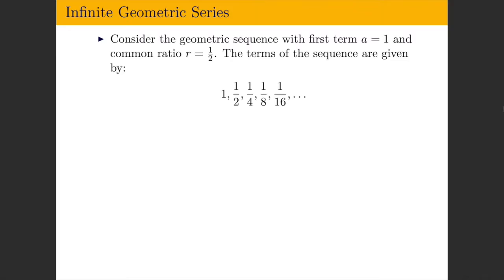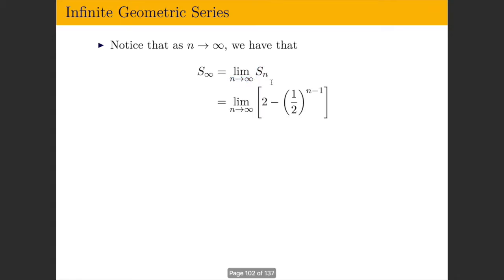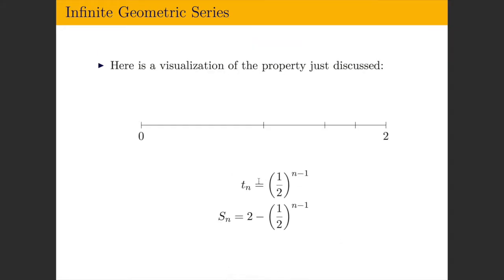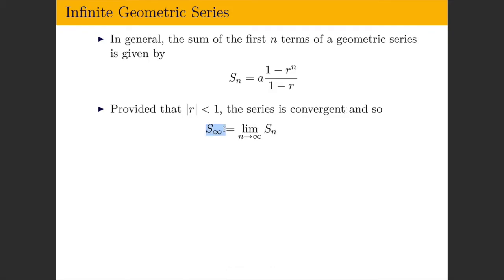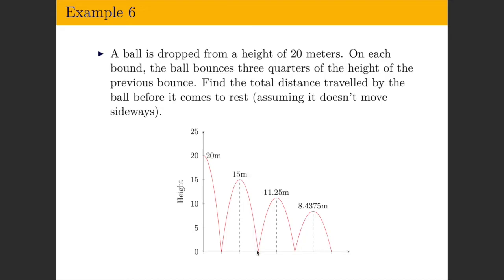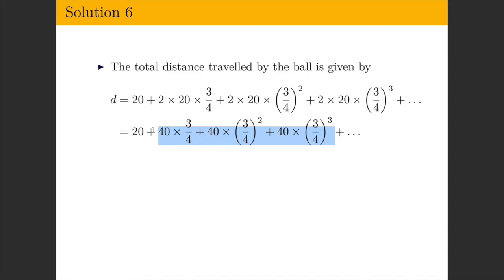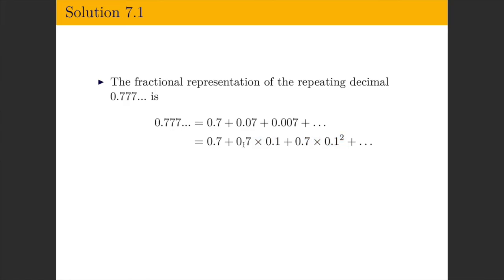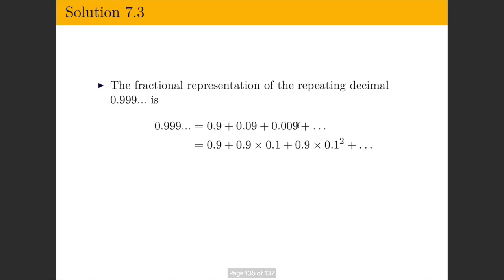Progressions: Infinite Geometric Series